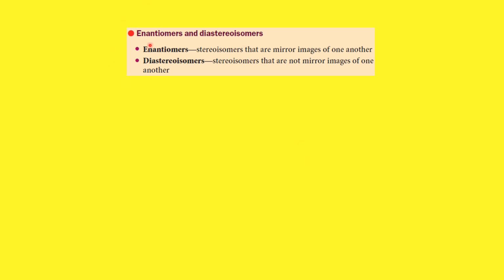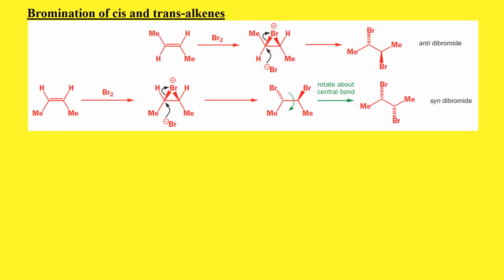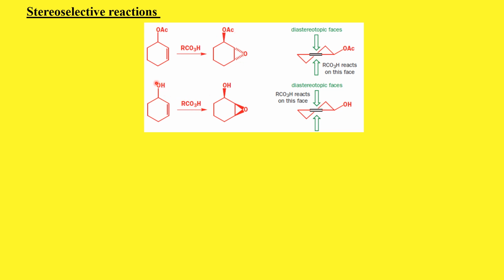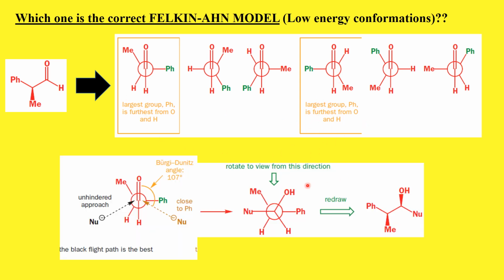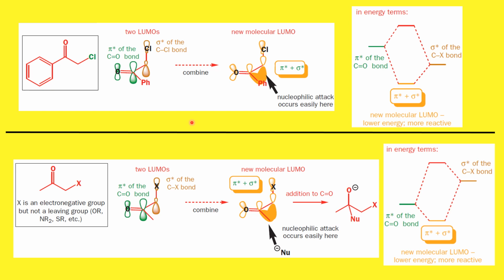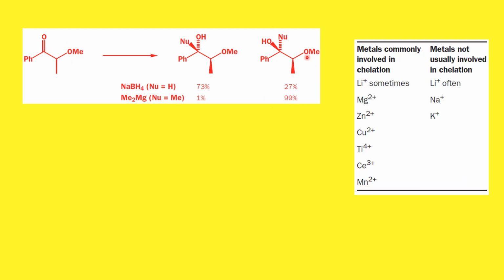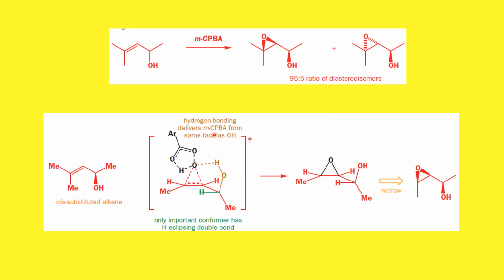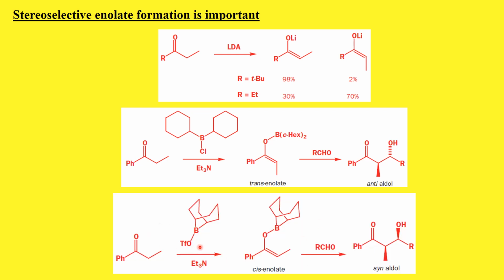Unlocking Diastereoselectivity Secrets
In this video, I have discussed about the Chapter 33 of Clayden: Diastereoselectivity (Selected examples for NET/GATE/JAM)

Video Chapter Timeline:
0:00 Introduction
0:46 Enantiomers & Diastereomers
2:37 Stereospecific & Stereoselective Reactions
5:49 Bromination of cis & trans-alkenes
6:29 Iodolactonization
9:26 Stereoselective Reactions
12:40 Cram's Model Vs Felkin-Ahn Model
14:14 Draw the correct Felkin-Ahn Model
17:08 Effect of Electronegative Atoms
23:06 Chelation can reverse Stereoselectivity
27:49 Chelation, Rate & Stereoselectivity
29:42 The Houk Model
31:14 Stereoselective Enolate Alkylation
32:23 Aldol Reactions can be Stereoselective
35:06 Stereoselective Enolate Formation is Important

Check the links below to understand topics discussed in the video